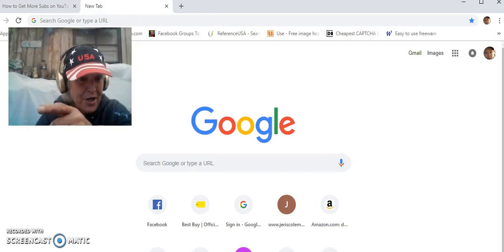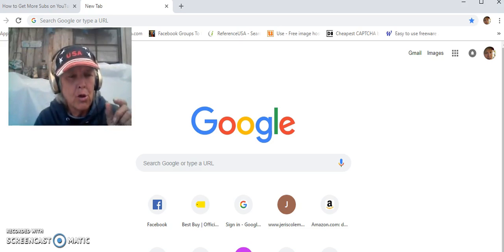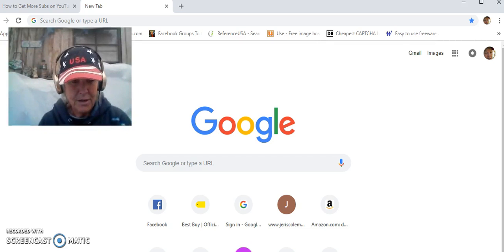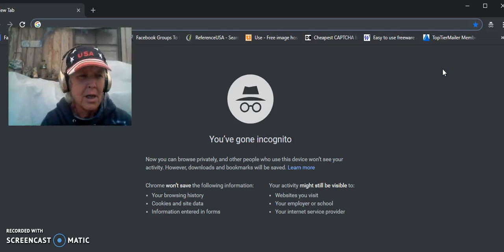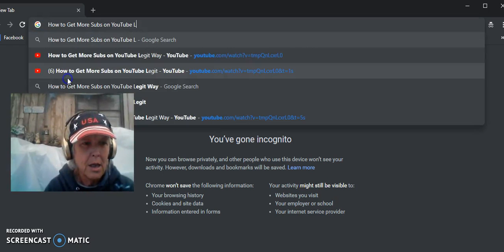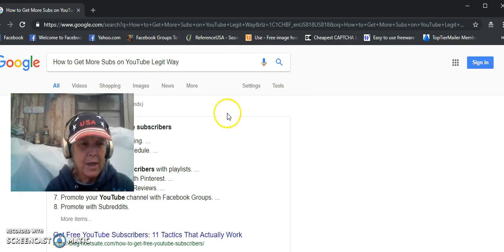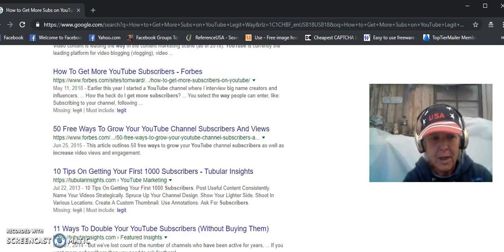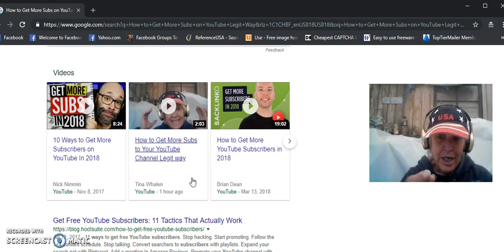How can I check my Video ranking On Google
How to Track Your Video Ranking in Google The Fastest Way

In this Video I show you  the Correct Way to check your Video Ranking On Google it's 3 steps and very easy and the fastest way also you will get a Better accurate YouTube Video ranking So to do it All you do is go to Google This is the Fastest way to track or check or Find were your YouTube videos are ranking quickly within in mins of ranking your Video

 Go to top left hand corner click on 3 dots and Find the New incognito Window enter you Title or Keywords Do Not Sign In to The Incognito because it will not work right make sure Your Not sign in You can go to Google Search but that is not all ways the true ranking Hope this video helps others Please Like and Sub to my channel for more Tips and Tricks for YouTube and Facebook Thank you for watching

how to check my YouTube video ranking